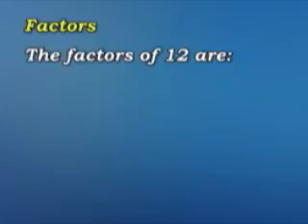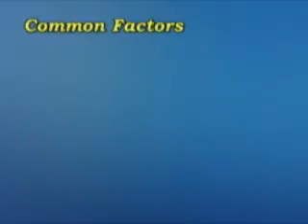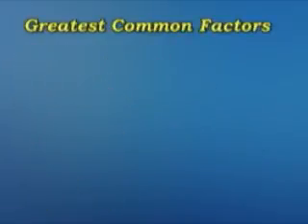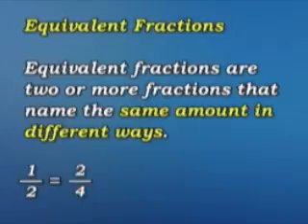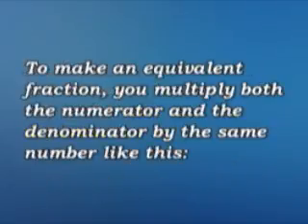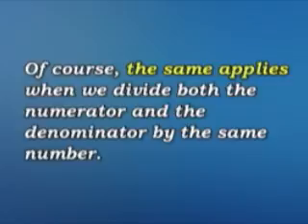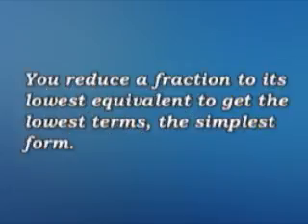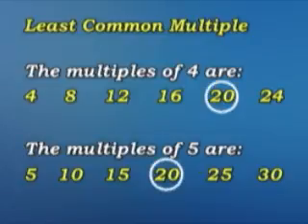Sumtime03 unit07 page33.wmv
sumtime3 unit7 page33